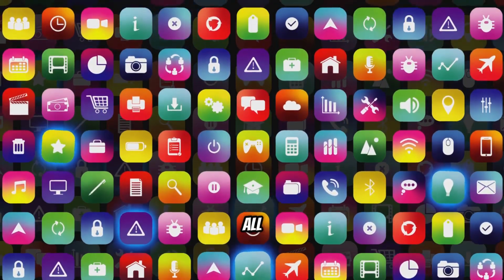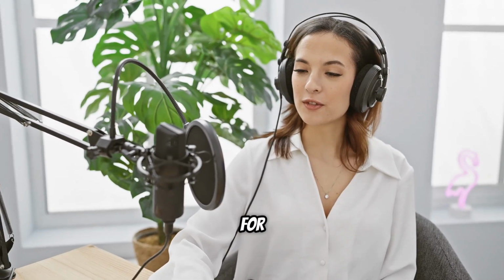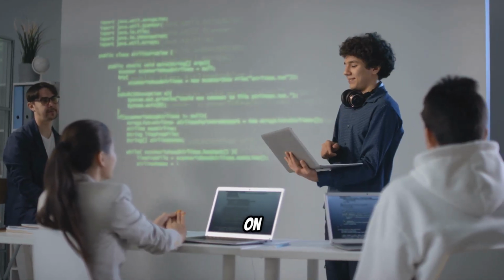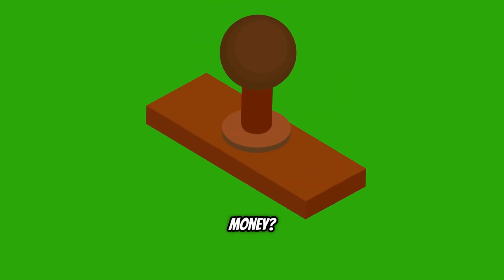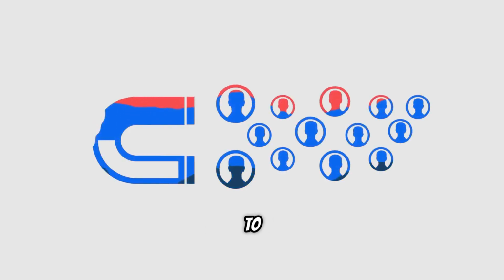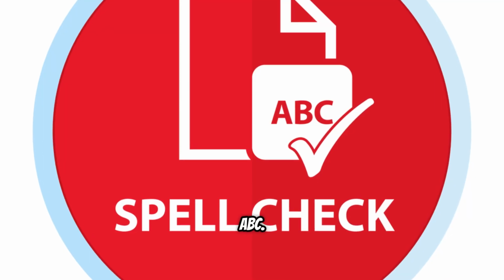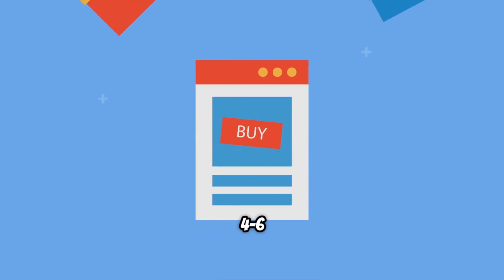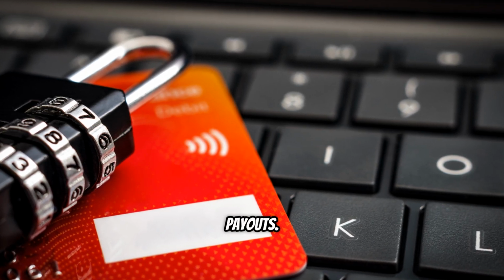I Tested 10 New AI Tools This Week — These 3 Actually Paid Me (Real Proof 2026)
I spent an entire week testing 10 brand new AI tools… and only these 3 actually paid me real money.

In this video I show you:
• The exact 3 tools that worked
• Simple step-by-step for complete beginners
• Which tools failed (and why)

No hype. No paid tools. Just real results from 2026.

OUTLINE:
00:00 The Grand Experiment
01:09 Quick Rundown — The 10 Contenders
04:06 Winner 1 — Cashing In with AI TOOL No. 1
06:17 AI TOOL No. 1 — Step-by-Step (Beginner Friendly)
06:52 Winner 2 — Creating and Selling with AI TOOL No. 2
07:25 AI TOOL No. 2 — Your Roadmap
07:54 Winner 3 — AI TOOL No. 3 Microtask Goldmine
08:32 Final Verdict